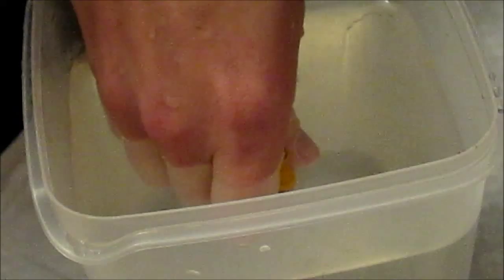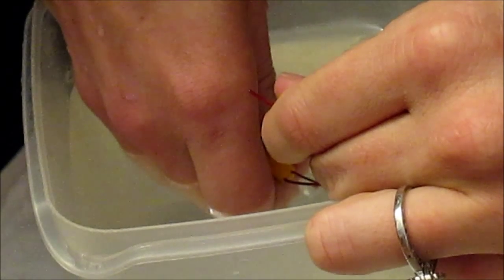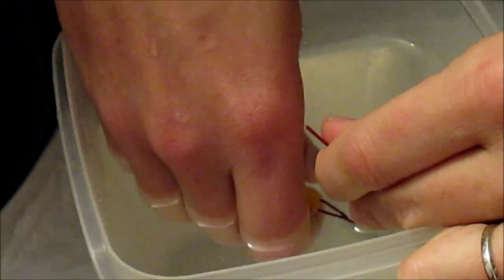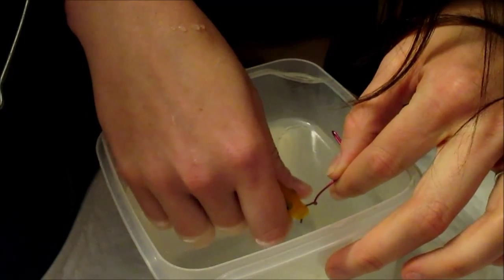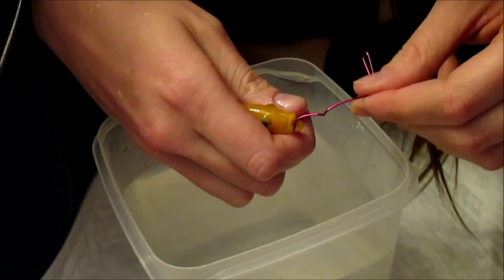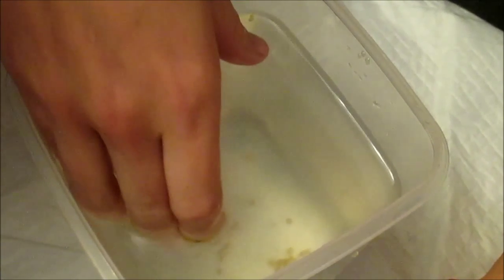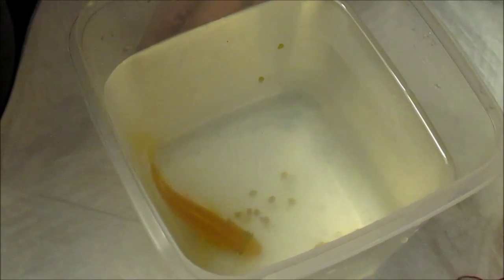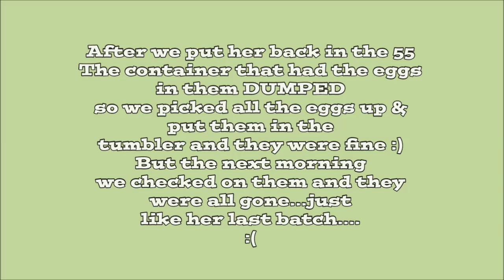How to Strip a Holding fish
This track  is Royalty Free and is free for anyone to use in YouTube videos or other projects, for commercial or non-commercial reasons. this is the website that I found the the song at...